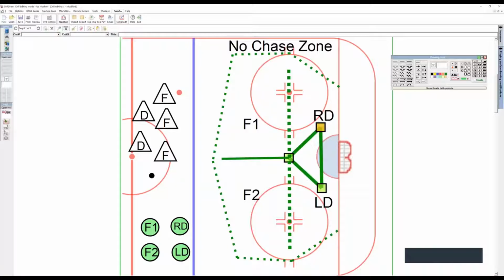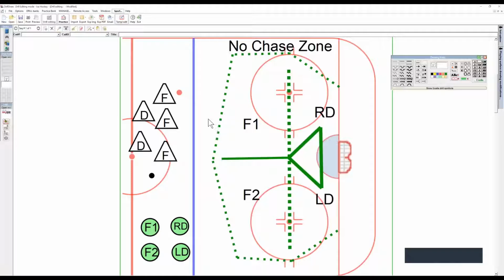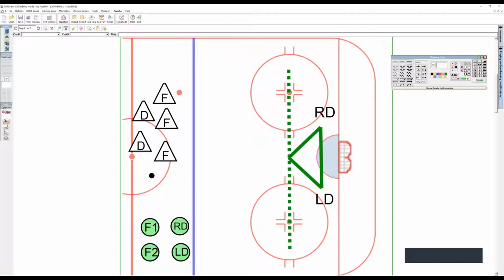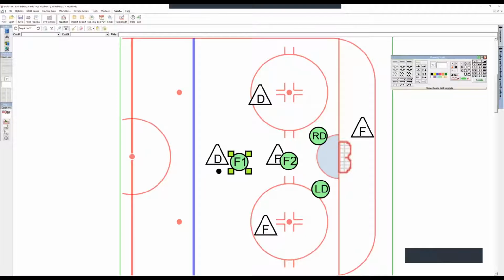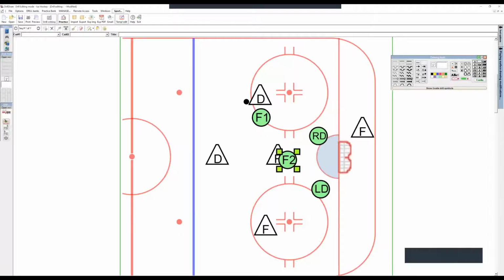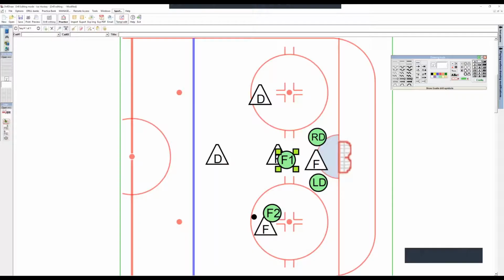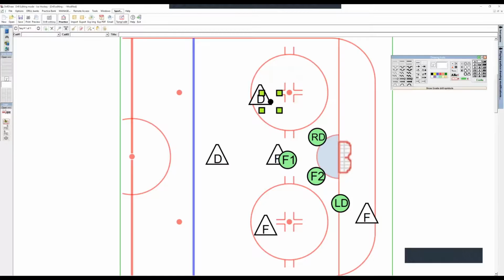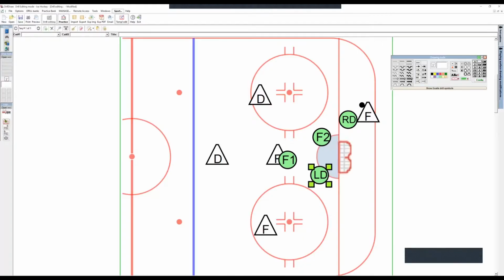Triangle + One Penalty Kill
This hockey penalty kill is used to neutralize the 1-3-1 and umbrella power plays. It requires an active defense where players read-and-react and communicate their movements